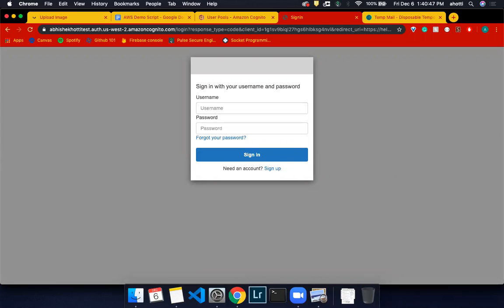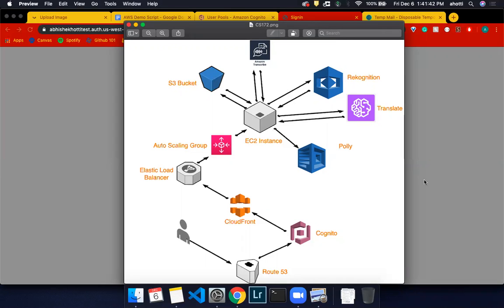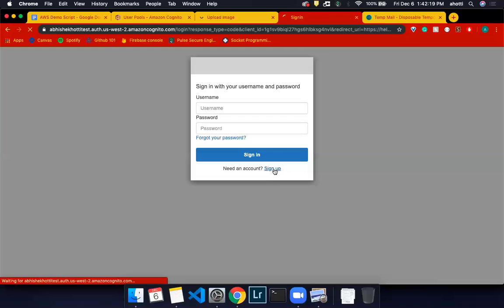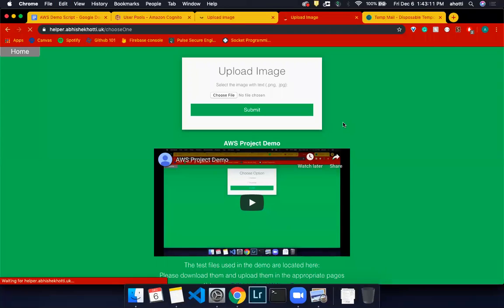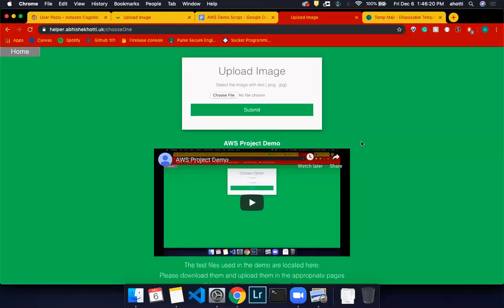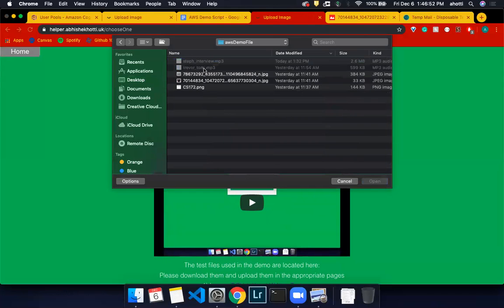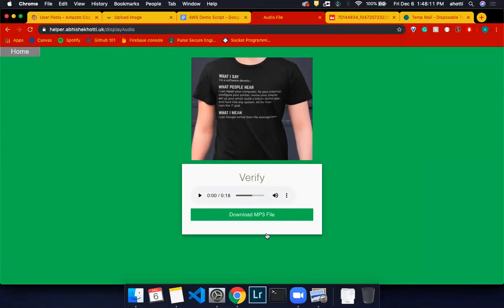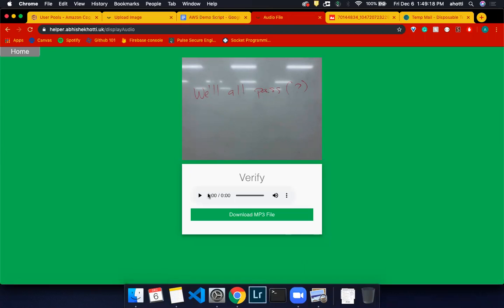AWS Project Complete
TimeStamps:
Project Architecture: 0:00 - 1:00
Image-Text: 3:00 - 4:50
Translation: 5:15 - 6:30
Transcribe: 6:30 - 9:00

AWS Project Demo:
Application:
Recognize text in an image
Readout text from the image
Allow user to login
Can translate text into another language
Transcribe an audio recording (meeting recordings)
Readout translated statements in different languages

Services Used:
EC2
S3
Rekognition
Polly
Transcribe
Transcribe
Translate